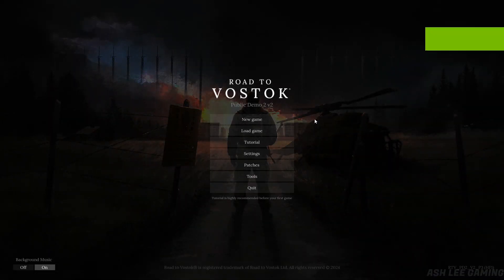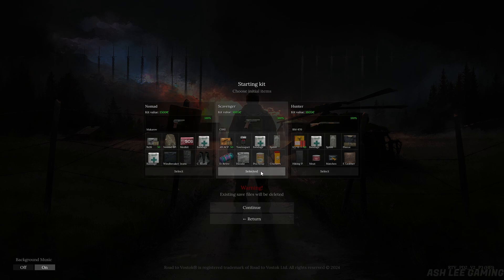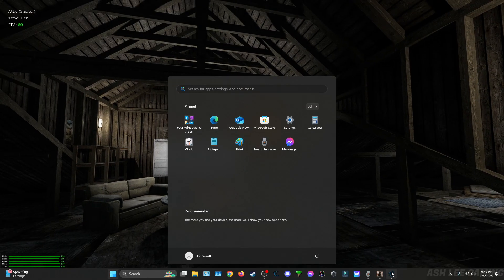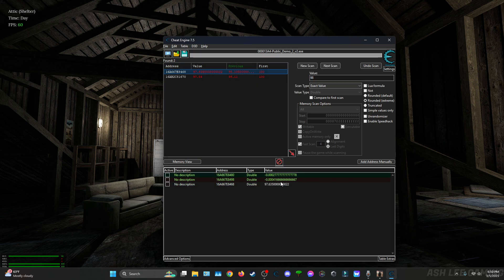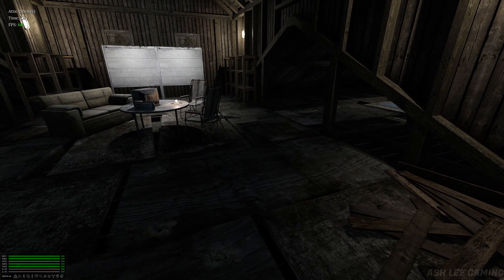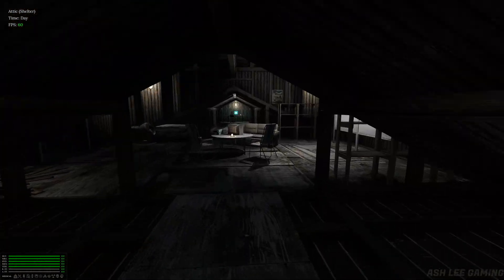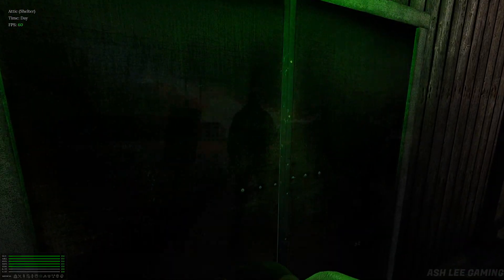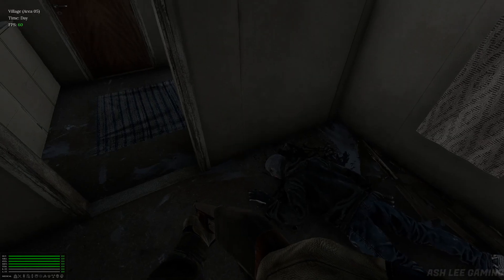Road To Vostok-Cheat Engine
In this video I show you how to freeze Heath, Stamina, hunger, thirst and ammo using Cheat Engine!